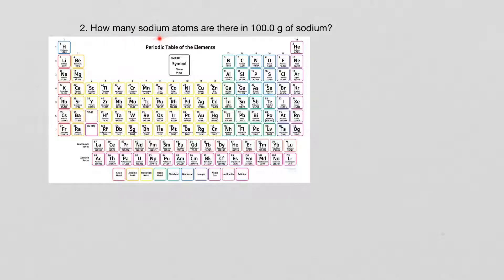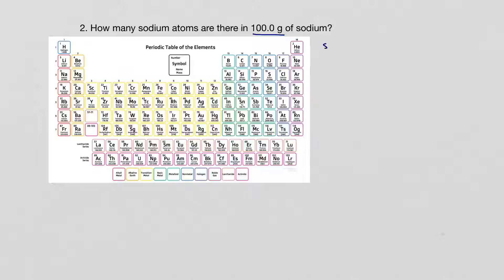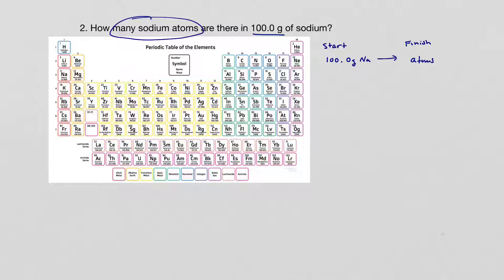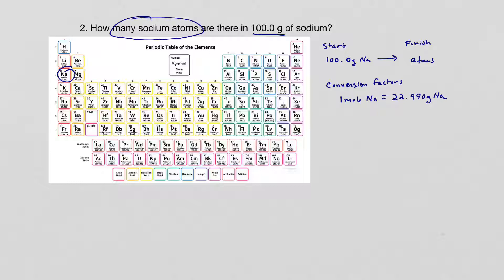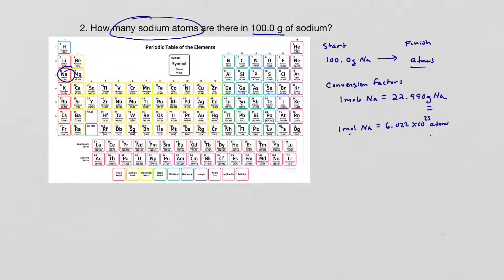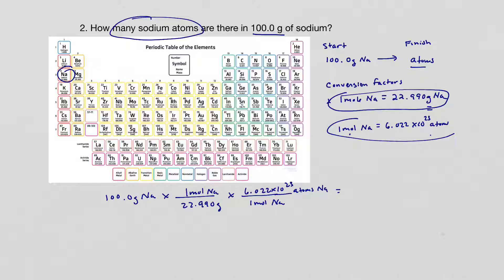grams to atoms problem